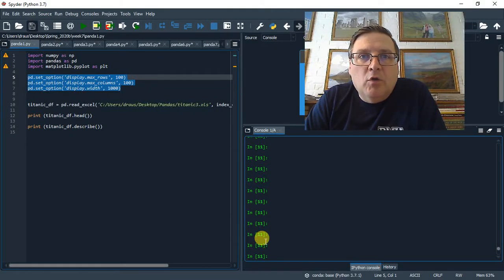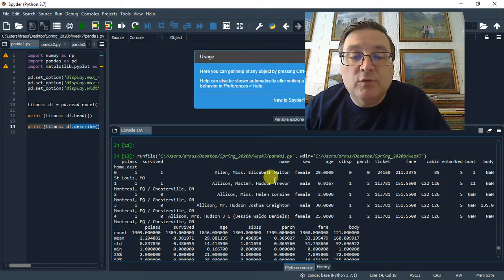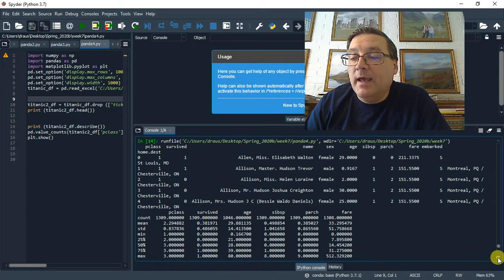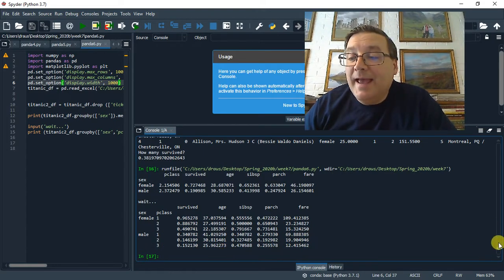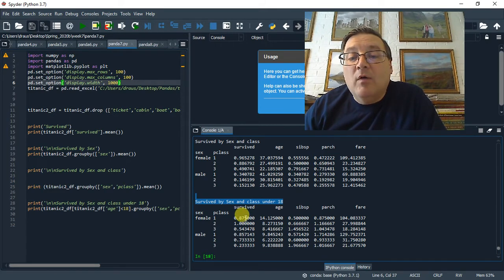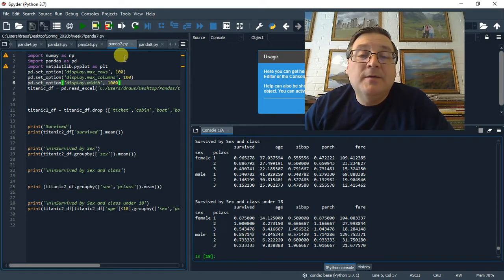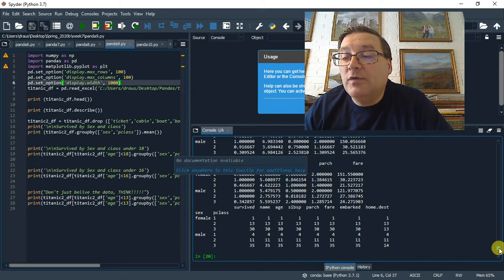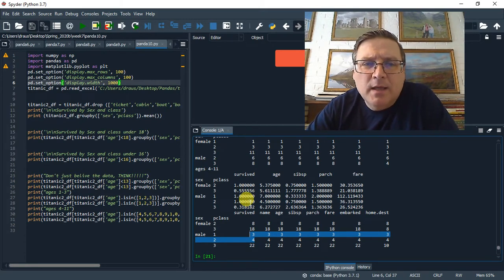Python, Pandas and the titanic dataset